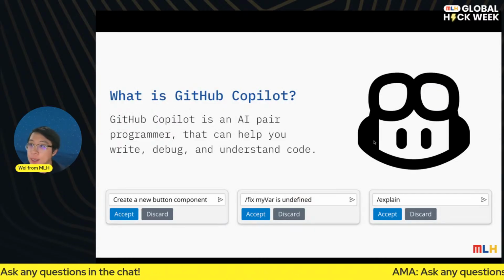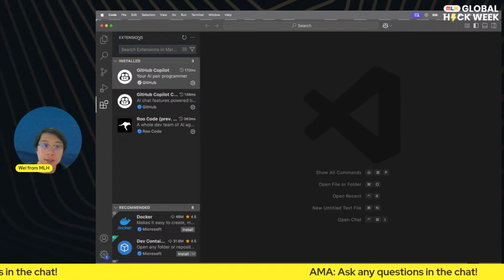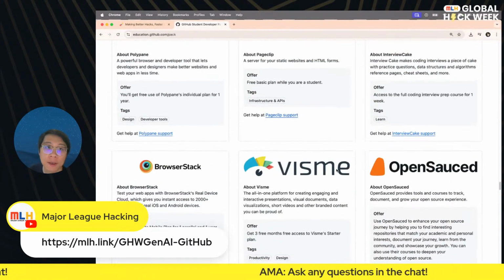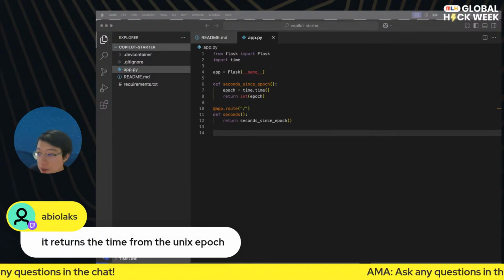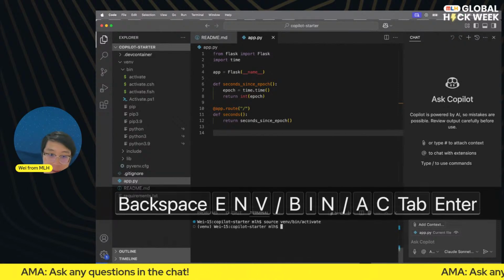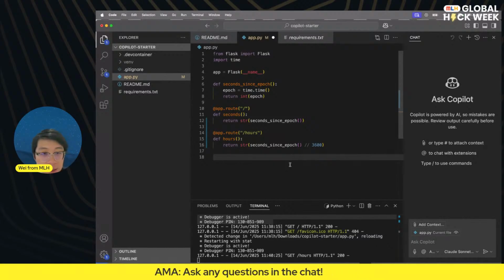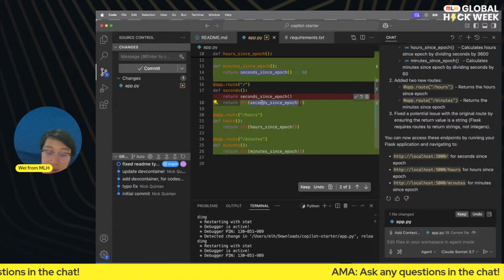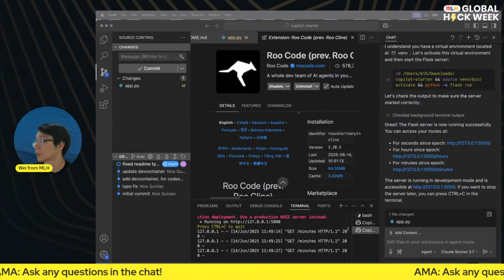[GHW GenAI Week] Making Better Hacks, Faster with GitHub Copilot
Elevate your hackathon game in just under an hour! Join this workshop on Making Better Hacks, Faster with GitHub Copilot, and discover how this AI companion transforms the coding experience for beginners and seasoned developers. Copilot isn't just another tool you can use to speed up your development; it's like having another hacker on your team!